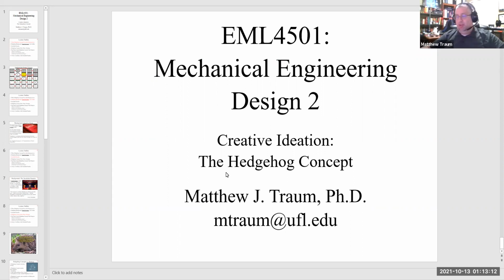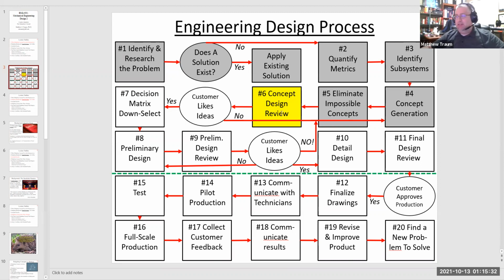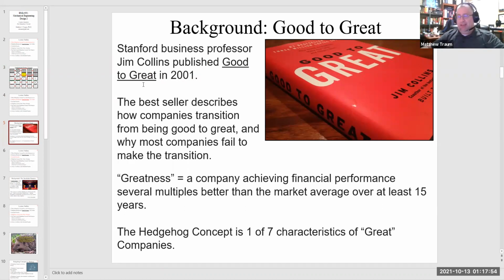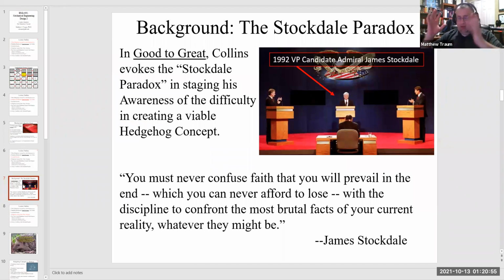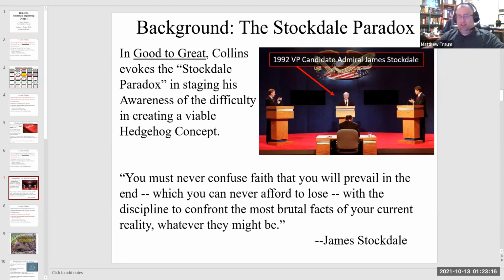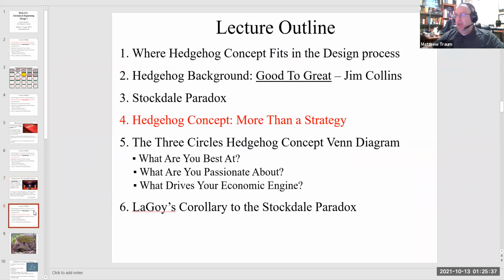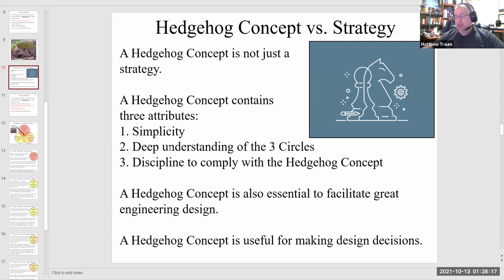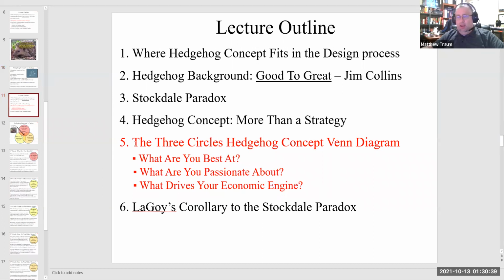EML4501 Hedgehog Concept (Part 1 of 2)